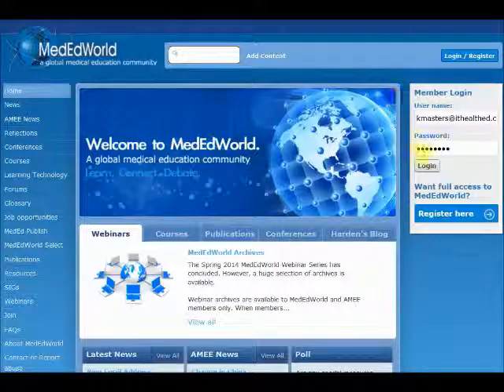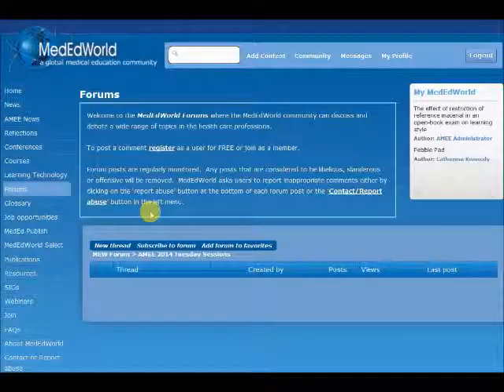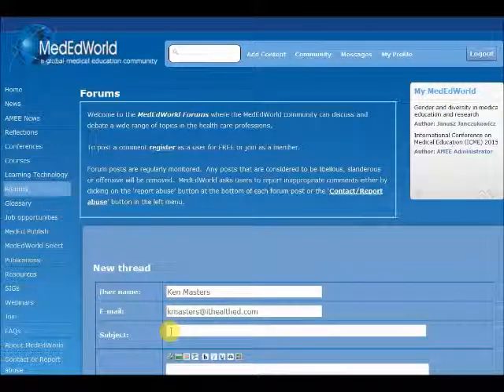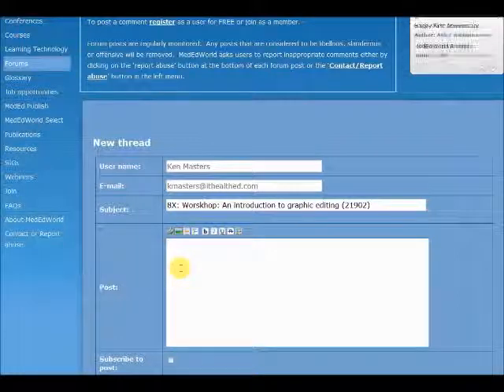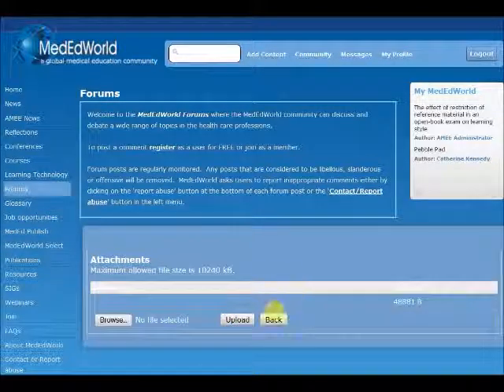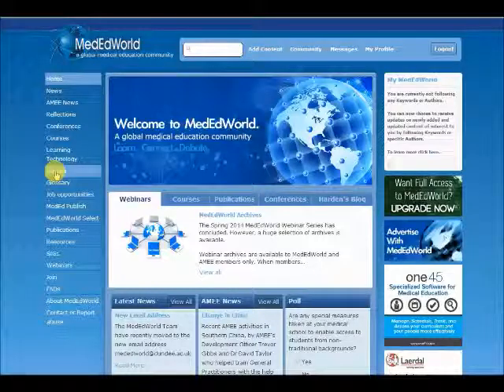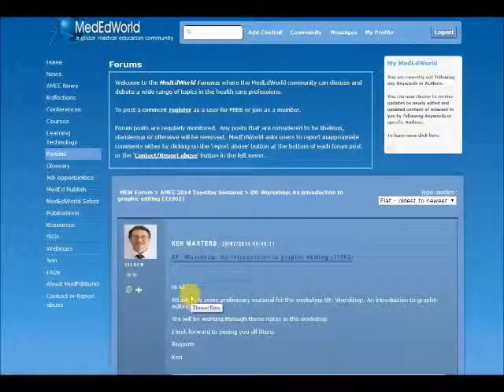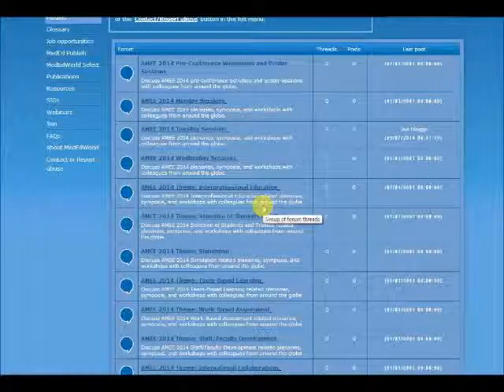AMEE New Forums Usage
Will you be attending the AMEE 2014 Conference in Milan?

This video demonstrates how you can make use of MedEdWorld's Forums feature before, during and after the Conference.

Included in the video is how to upload your presentation onto MedEdWorld Forums.